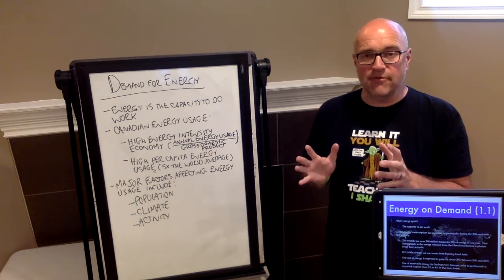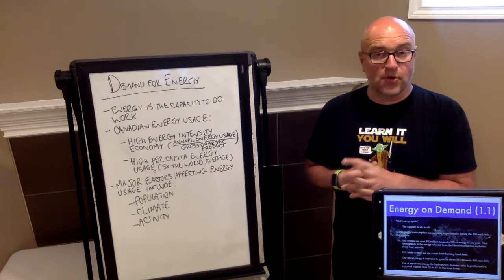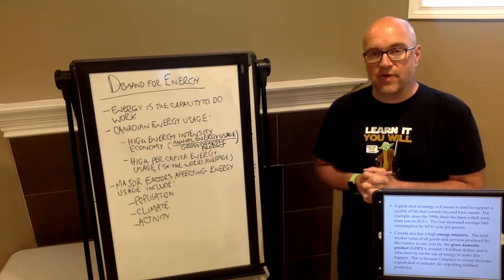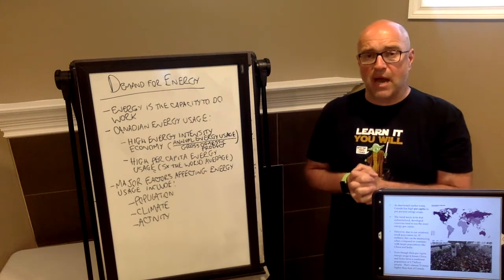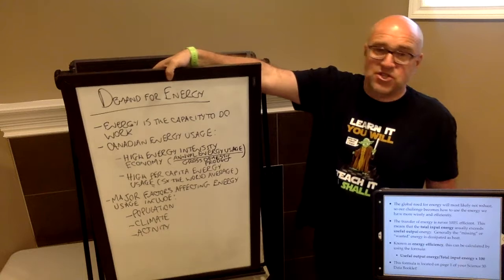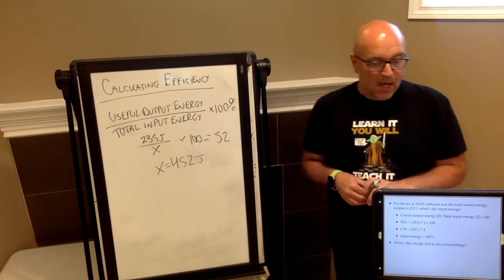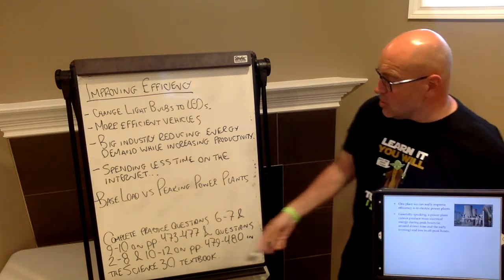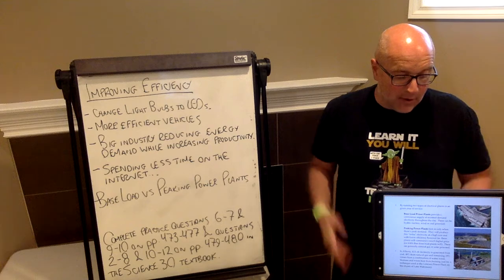Energy on Demand (Unit D, Chapter 1.1)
Mr. B. discusses Canada's need for energy and how we can be more efficient in the ways we use it.

Associated Assignment:  Complete practice questions 6-7 & 9-10 on pp. 473-477 and questions 2-8 & 10-12 on pp. 479-480 of the Science 30 textbook.